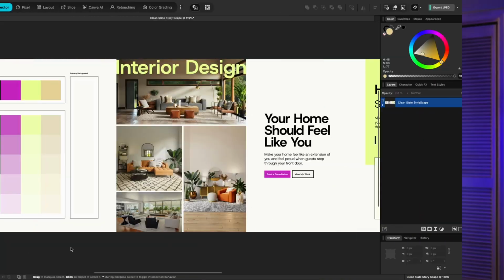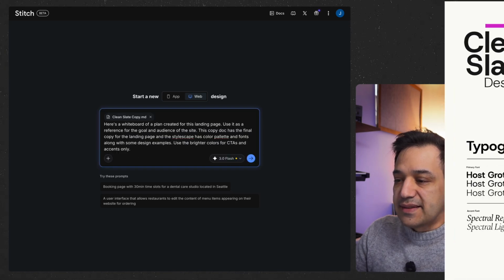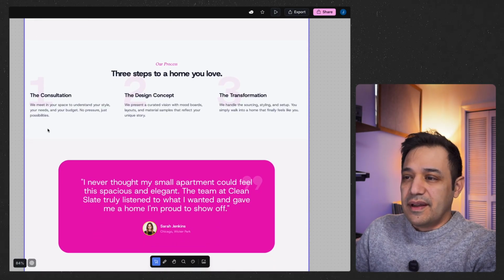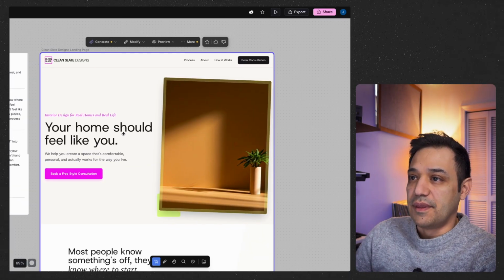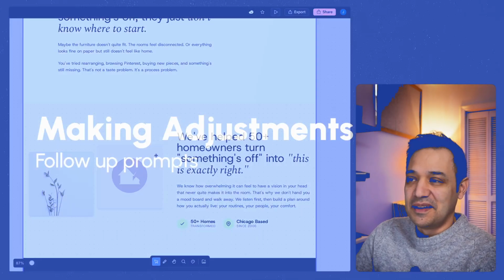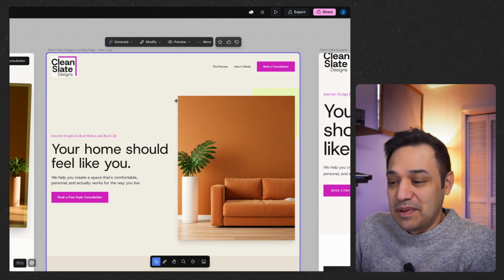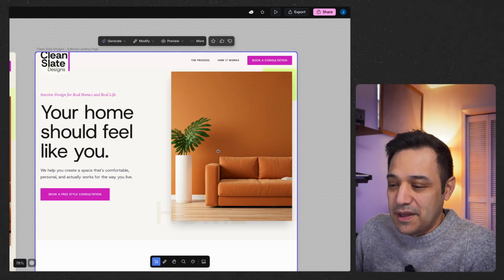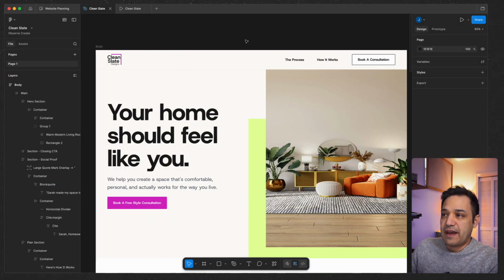I Gave My UX Plan to Google Stitch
In my last video, I showed you how I plan a landing page using a simple UX strategy. Today, I’m putting that plan to the test by feeding it into Google Stitch. To make it a real challenge, I also brought in a custom Stylescape I created specifically for this experiment to see if the AI could follow a specific visual brand identity.

⏱️ Timestamps
00:00 Intro
00:54 First Prompt
02:01 Switching Models
03:21 Follow up Prompts
05:18 Final Touches in Figma
07:19 Outro